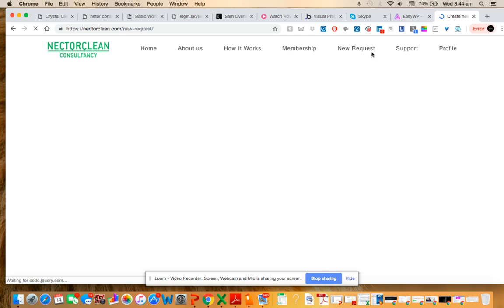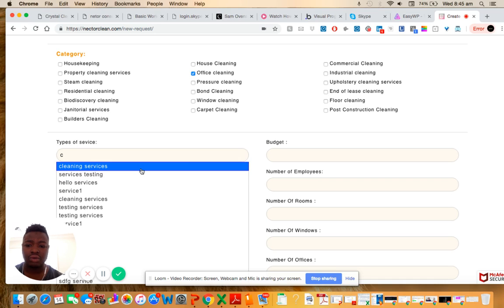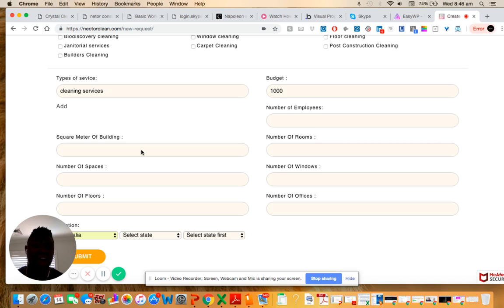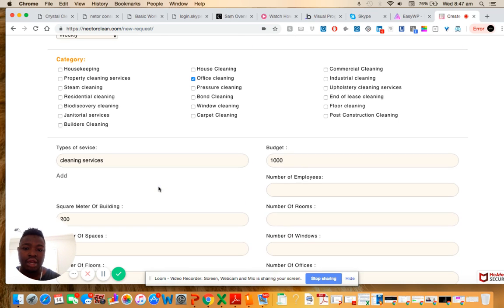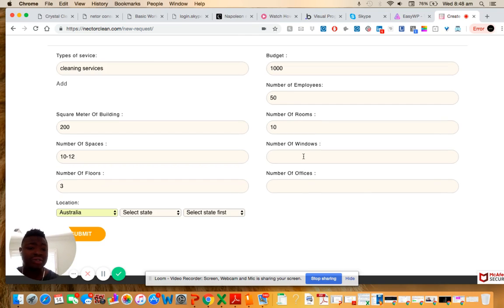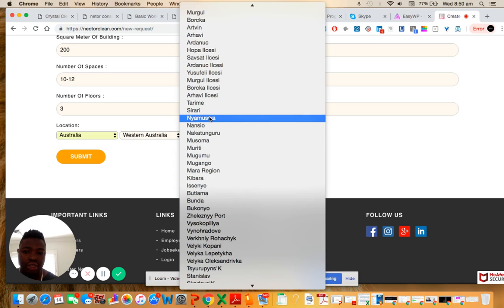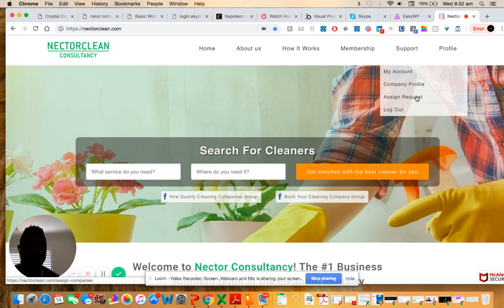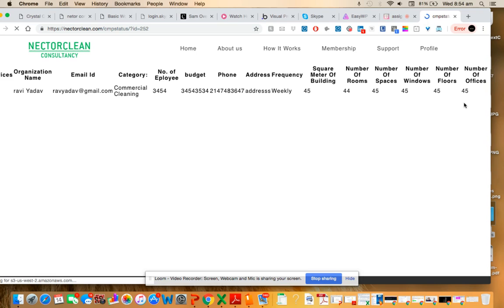Nectorclean Solutions for the cleaning industry comments below